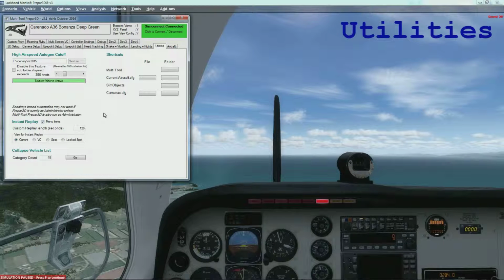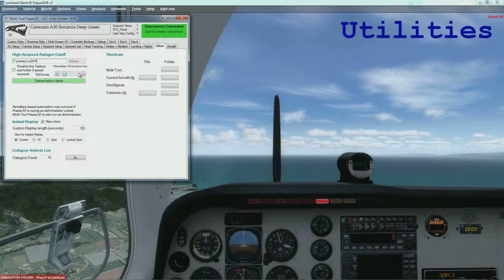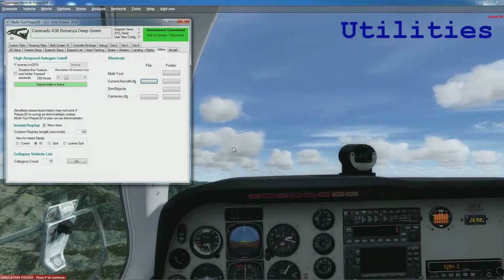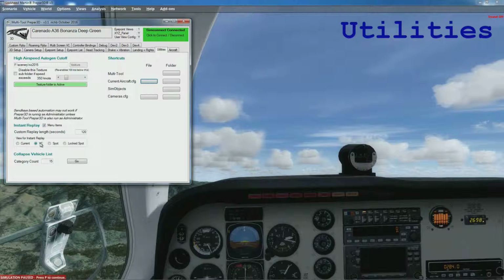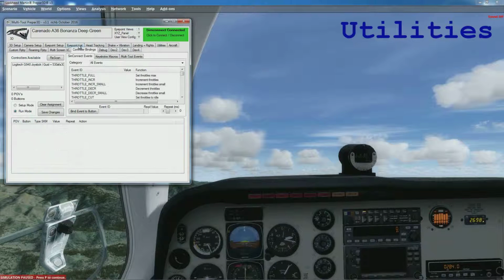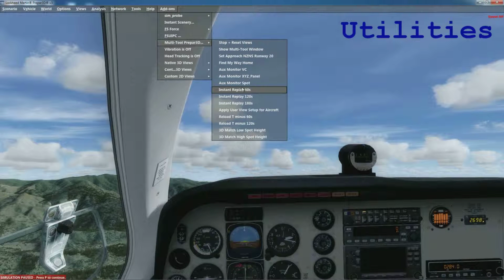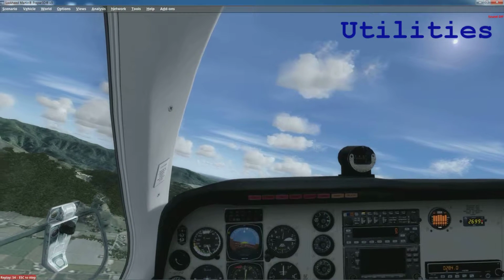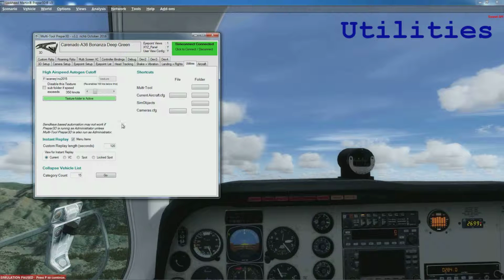08 Multi Tool Prepar3D v3 1 Utilities